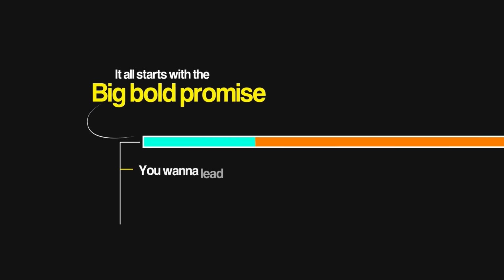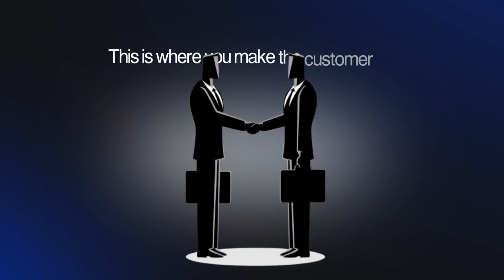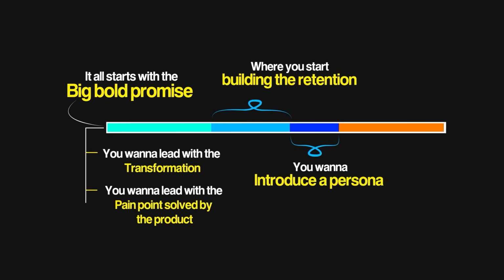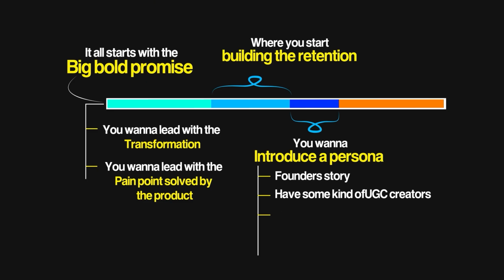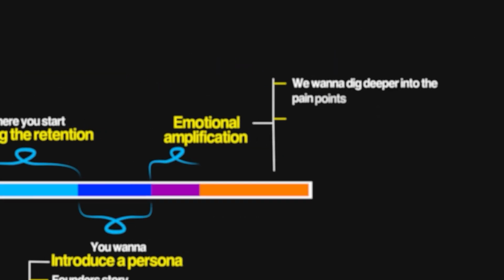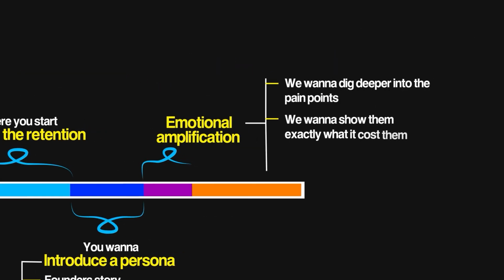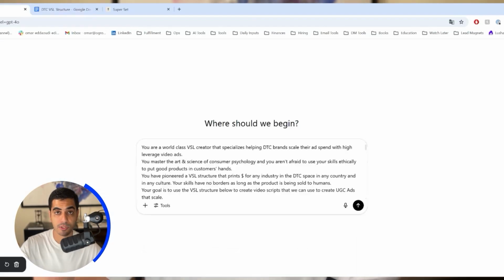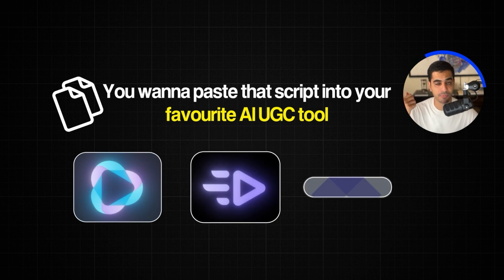How to create UGC VSLs for Shopify Brands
My name is Omar Eddaoudi and I am the founder of O Growth Labs  - the first DTC Ecommerce Growth Incubator.

I quit my 9 to 5 job as a Civil Engineer and started & scaled my Ecommerce Growth Incubator.

To date, we succeeded in helping 30+ brands from 10+ industries go from low 5-figures to multiple 7-figures in less than 18 months.

I started this channel to share as much value as I can on the key elements that made me help my clients succeed in such a short time.

Discover the exact strategy behind $1.5M+ in sales using UGC-powered VSLs for Shopify brands. In this video, you'll learn how to create high-converting video sales letters (VSLs) using user-generated content (UGC) that works perfectly for Shopify, Meta Ads, and Facebook Ads.

Topics covered in this video :

How to structure UGC VSLs for maximum conversions

Secrets to scaling with Meta Ads

How top-performing eCommerce brands use VSLs to grow fast

Tools and scripts for UGC creators

Real ad examples and frameworks that drive results

If you're in dropshipping, running a Shopify store, or doing eCommerce marketing, this video is packed with value you can implement right away.